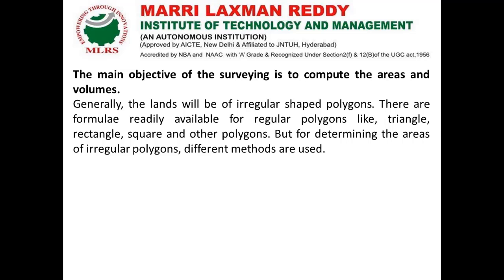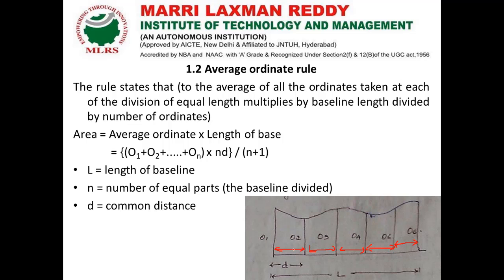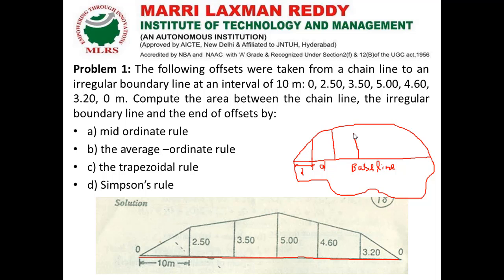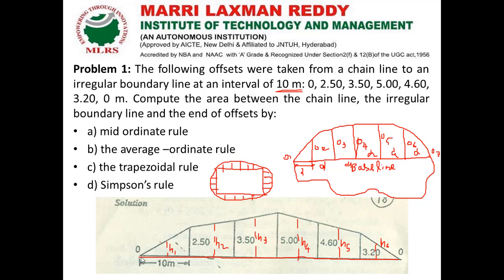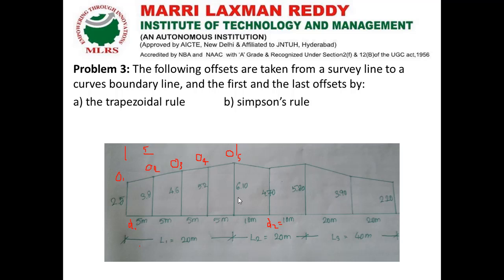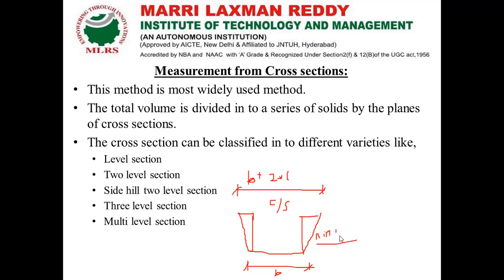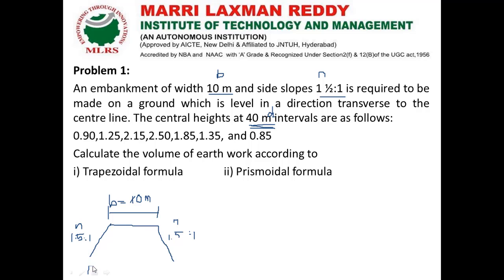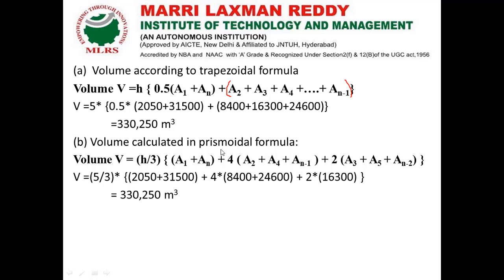2 2.4 Area and Volume